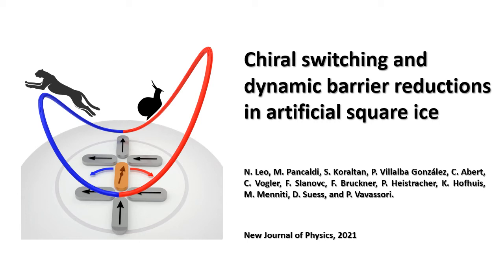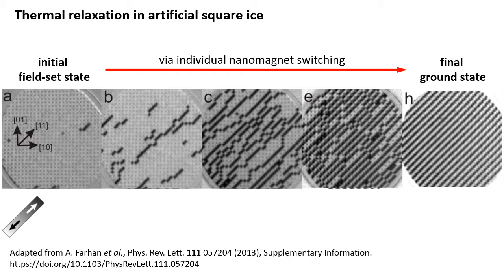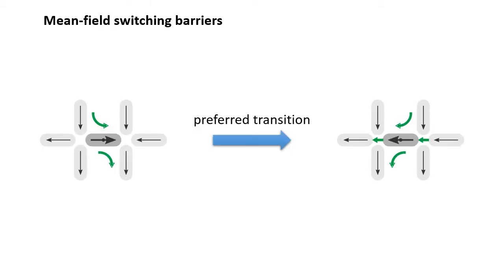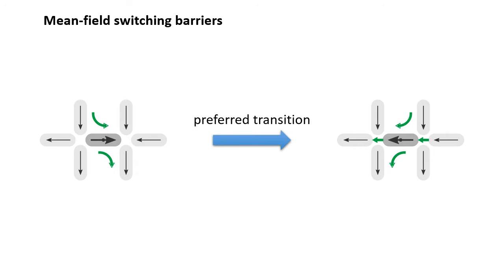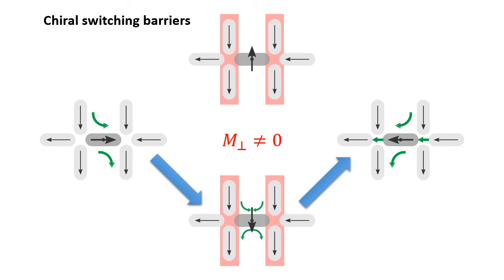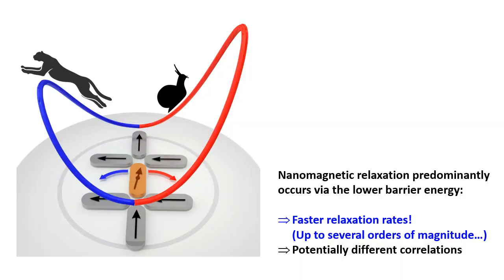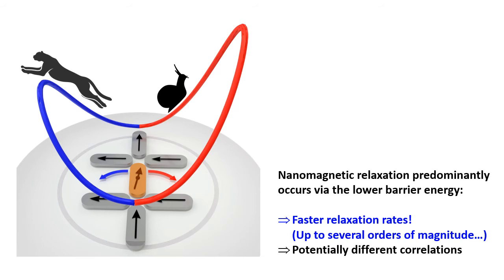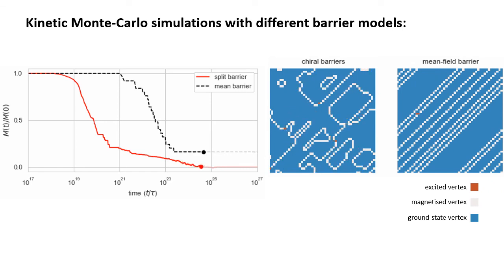Chiral switching and dynamic barrier reductions in artificial square ice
Video abstract for the article ‘Chiral switching and dynamic barrier reductions in artificial square ice‘ by Naëmi Leo, Matteo Pancaldi, Sabri Koraltan, Pedro Villalba González, Claas Abert, Christoph Vogler, Florian Slanovc, Florian Bruckner, Paul Heistracher, Kevin Hofhuis, Matteo Menniti, Dieter Suess and Paolo Vavassori (Naëmi Leo et al 2021 New J. Phys. 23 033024).